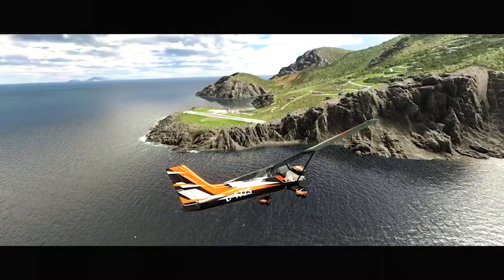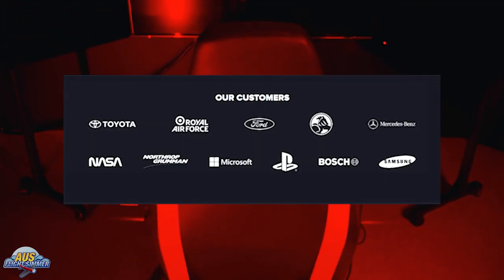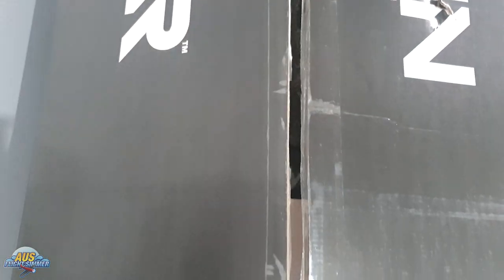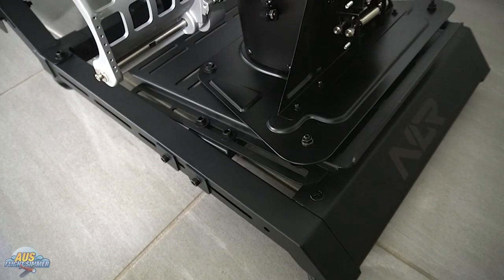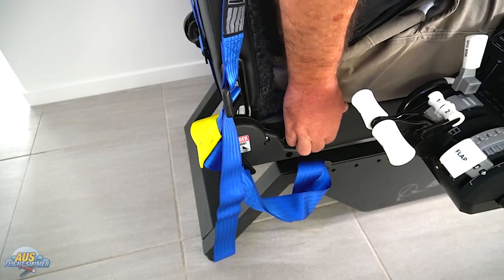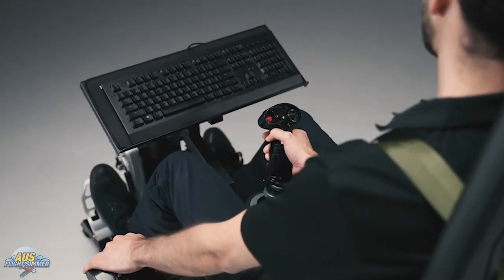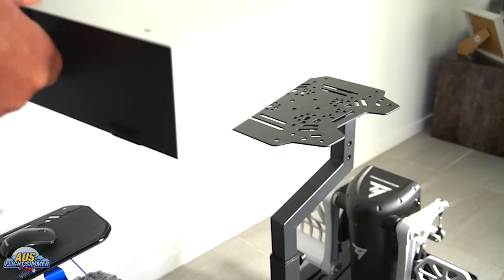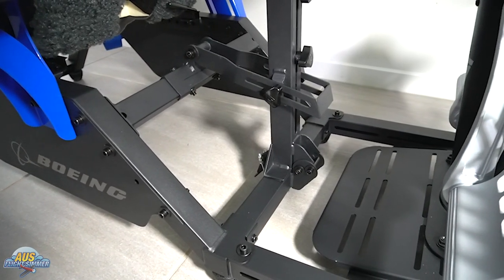Flight Simulator - BOEING HOME COCKPIT (Next Level Racing)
Big Thanks to our friends over at JUST FLIGHT for supporting the channel.

Enhance Your Simulations Experience with Softly